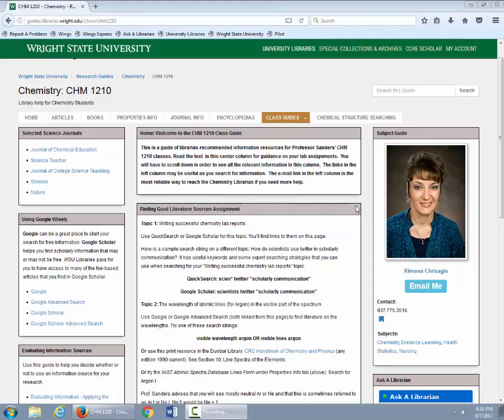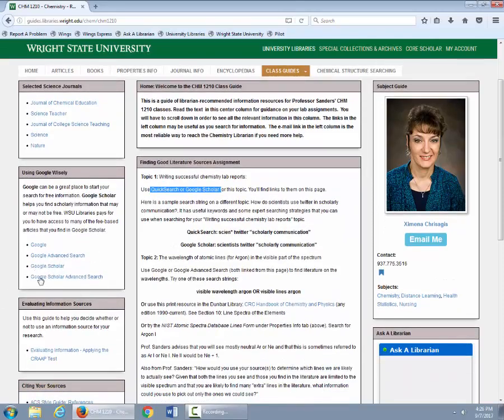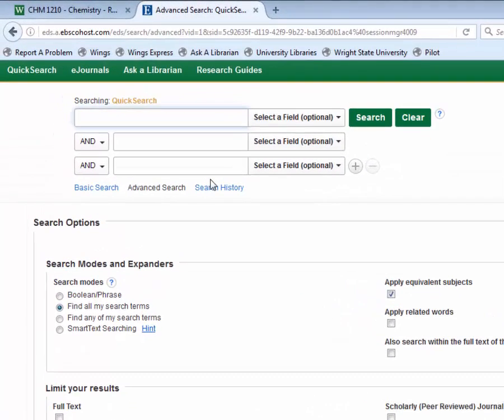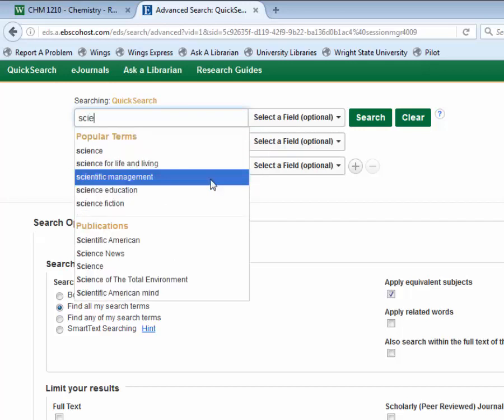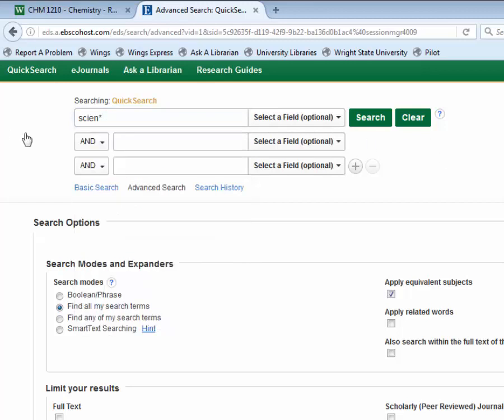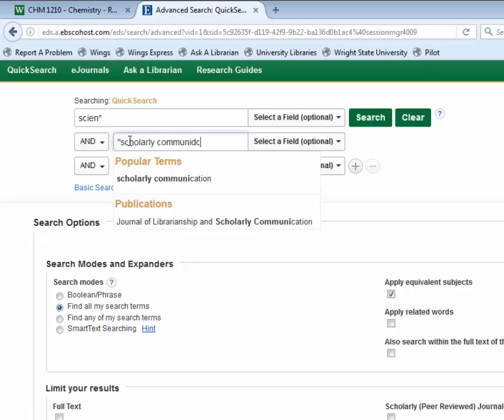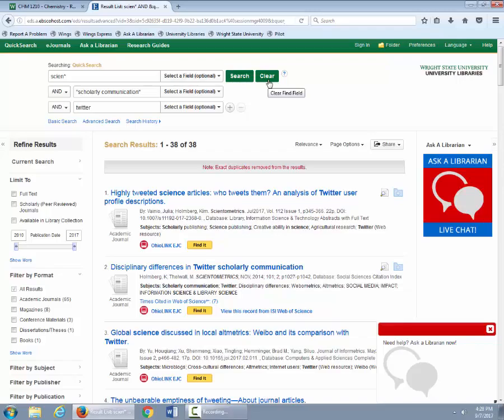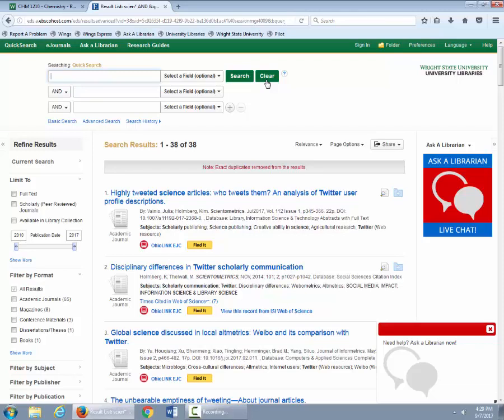CHM 1210 Journal article type lab reports